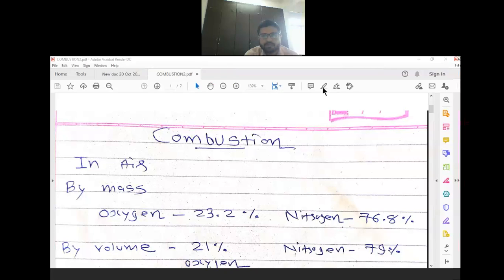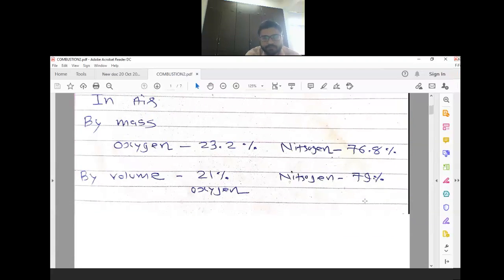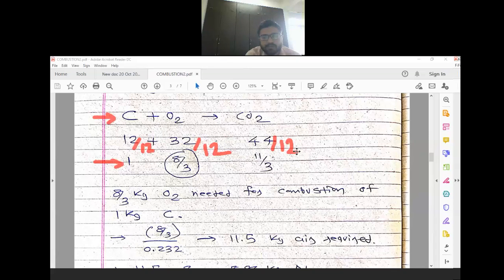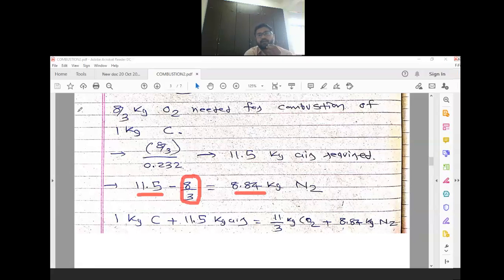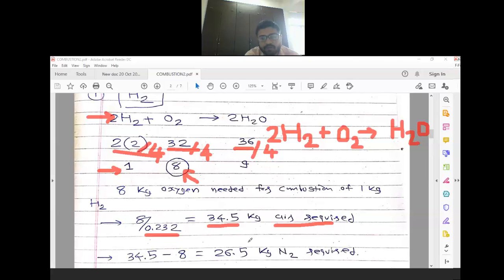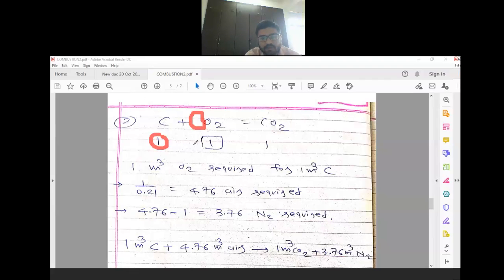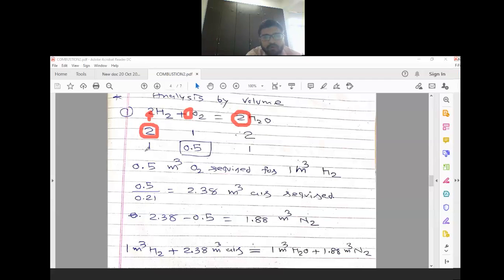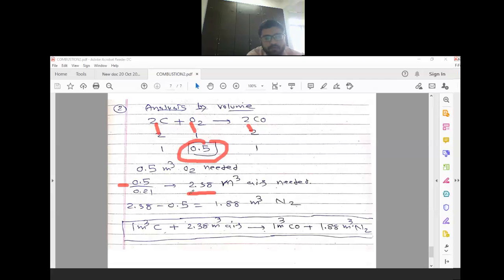2) COMBUSTION-MINIMUM AIR REQUIRED FOR COMBUSTION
SUBJECT: ENGINEERING THERMODYNAMICS
CHAPTER: COMBUSTION